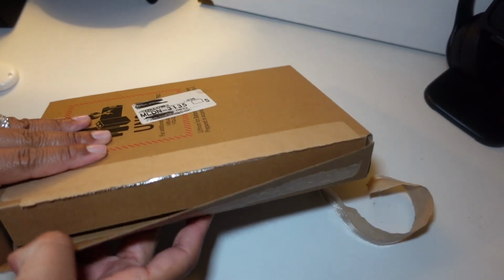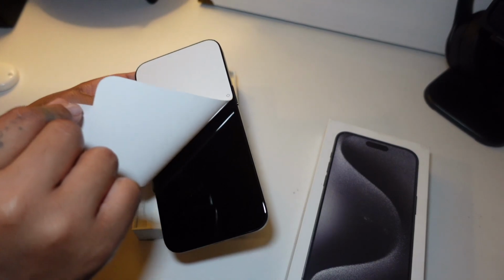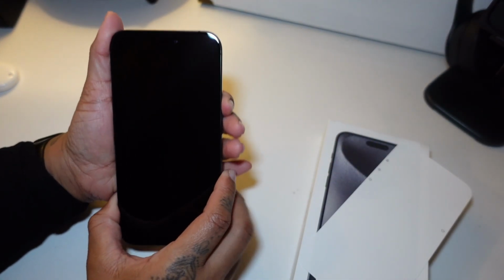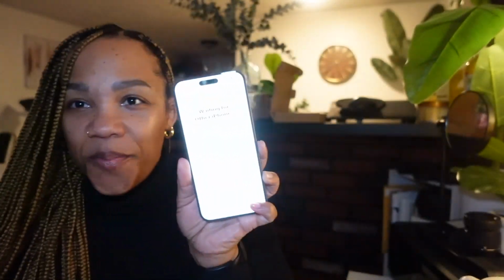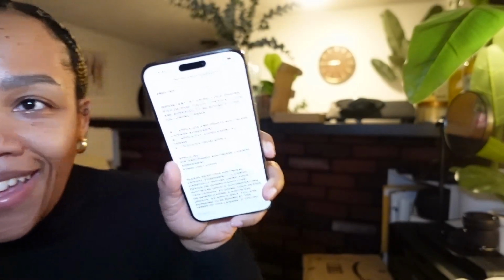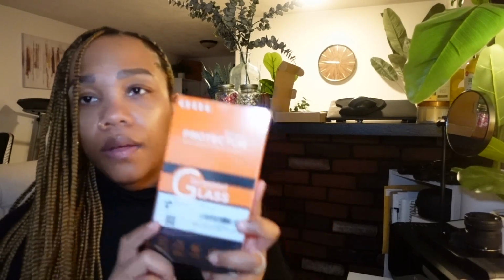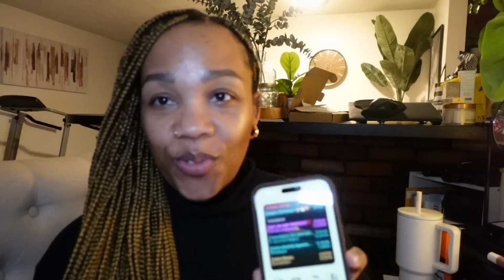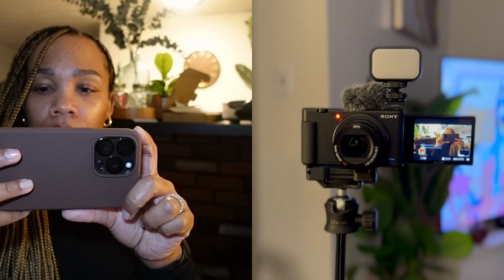iPHONE 15 PRO MAX UNBOXING | A MINI UNBOXING HAUL OF A FEW IPHONE ACCESSORIES TO DRESS MY NEW BABY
In this vlog I'm unboxing my new iPHONE 15 PRO MAX along with a few accessories to make her a bit more "pretty".

I would love for you to join my little YouTube family.

- XO, A. SIMONE ♥︎

▸ SCREEN PROTECTOR
▸ BLACK CASE
▸ CHOCOLATE CASE
▸ GREEN CASE
▸ COFFEE CASE
▸ SILVER CASE